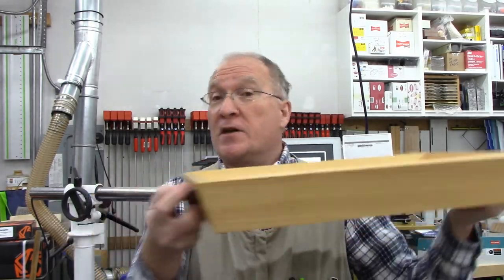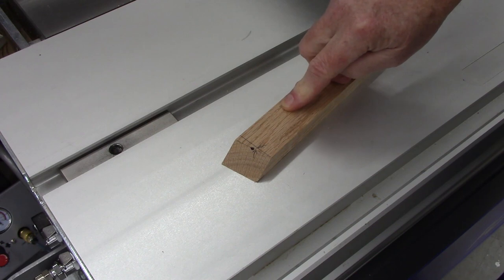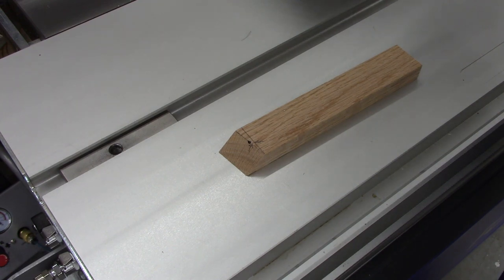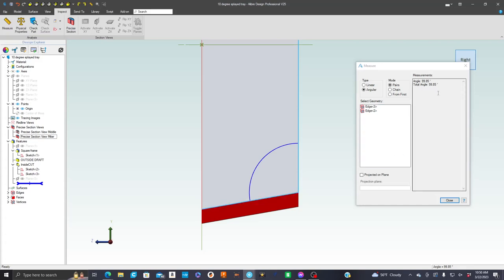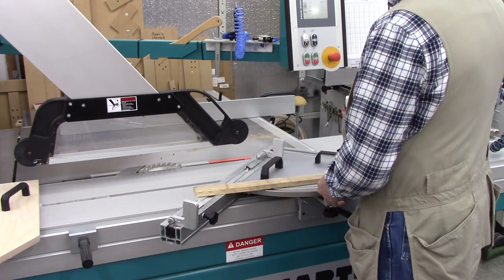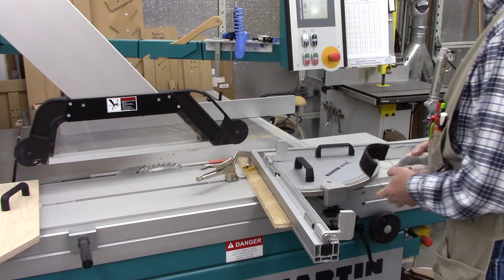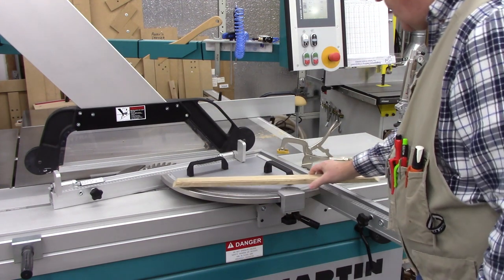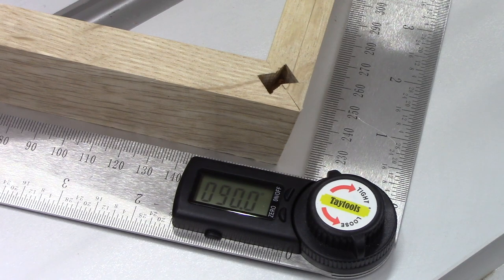Understanding Compound Miter Geometry and Settings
This video describes  compound miter geometry and shows the methods I use to determine the proper fence and blade tilts to make compound miters.  I will show how I make and test the results of a compound miter.  Also is a sneak peek at the Hoffmann dovetail joinery I used fasten/clamp the joint.

My favorite compound miter calculation aide is from Matthias Wandel which can be found in either PDF or Excel spreadsheet format